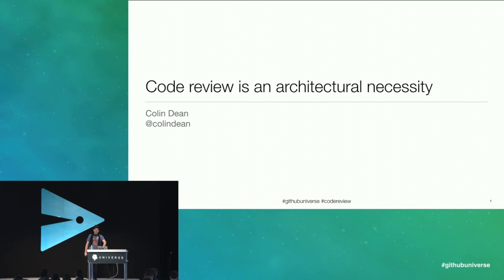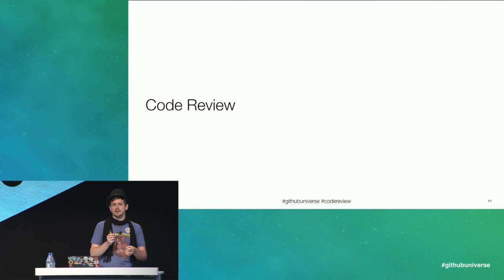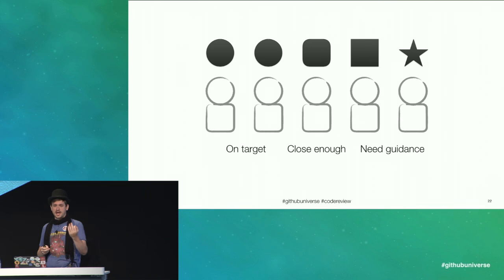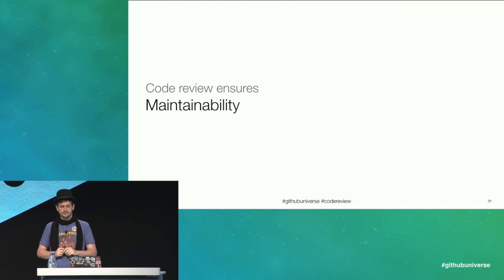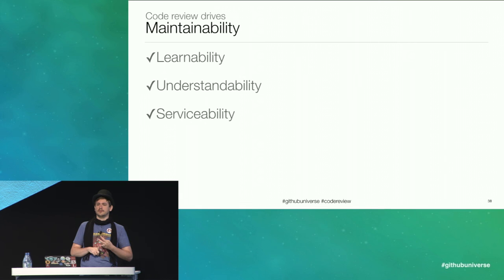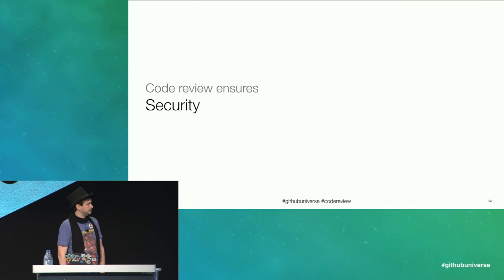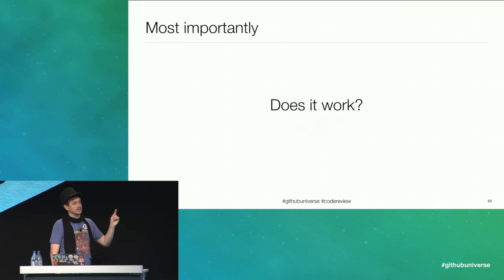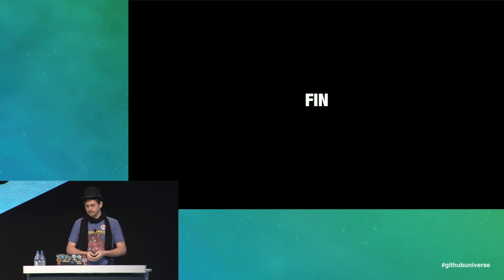Code Review is an Architectural Necessity - GitHub Universe 2016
Colin Dean, a software engineer with IBM Watson, discusses the benefits and challenges of Code Review within organizations. Code Review is not a new concept, but a specific term for an older concept -- Peer Review -- that focuses the review process on the code under examination instead of the person who submitted it. While Code Review is common in open source projects, organizations developing in private often employ inefficient, frustrating, or virtually non-existent review processes.

This talk looks at Code Review from an architect's viewpoint, arguing that Code Review is an essential component in a product's architectural plan because of the quality attributes it may provide. It also covers tips and sets expectations for what Code Review can and cannot solve.